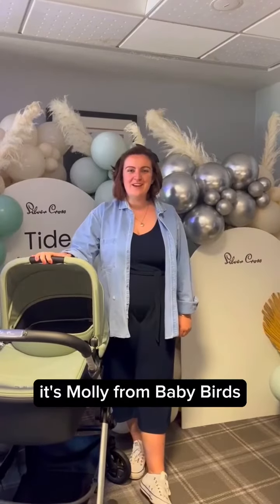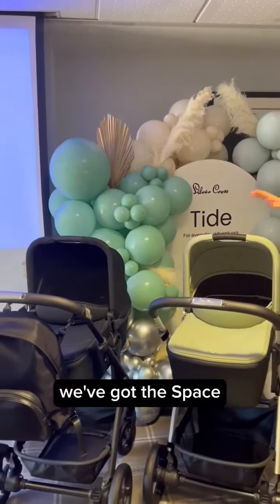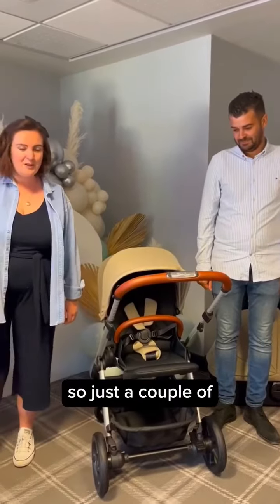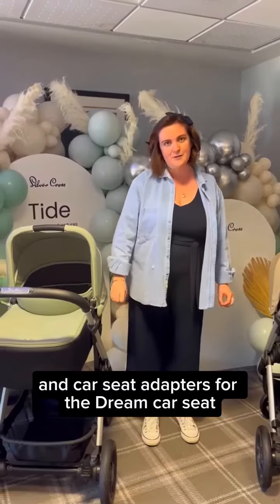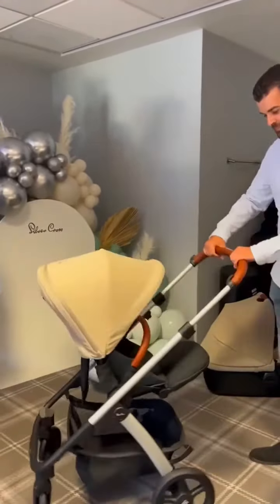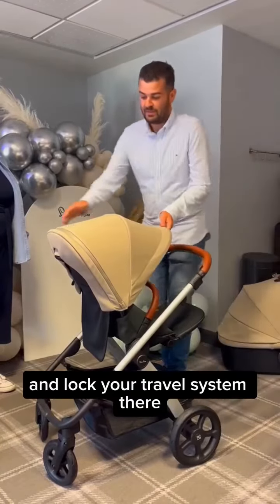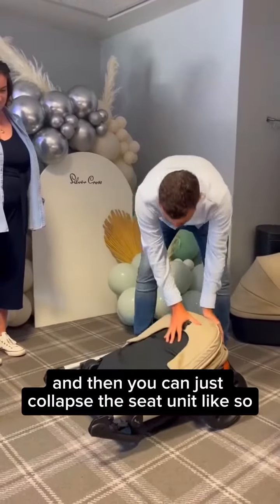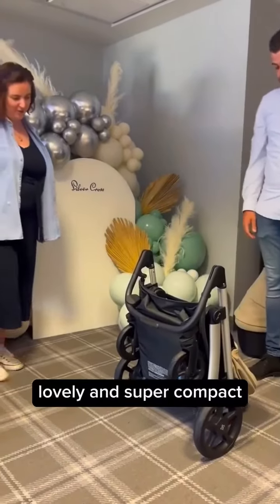Baby Birds Visit Silver Cross at Tide Festival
We were lucky enough to be invited to an exclusive launch of some of the new Silver Cross range, including a new travel system and travel cot brand new and to be released later this year.

Some of our team headed up to have a sneak peak at these new exciting products, and we're here to tell you all about them.